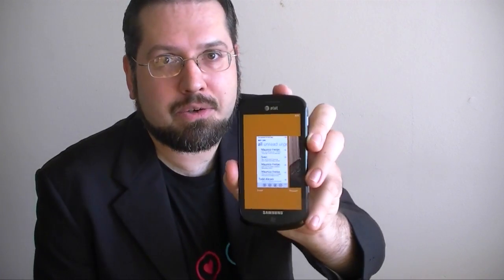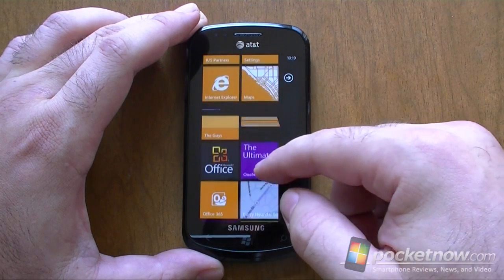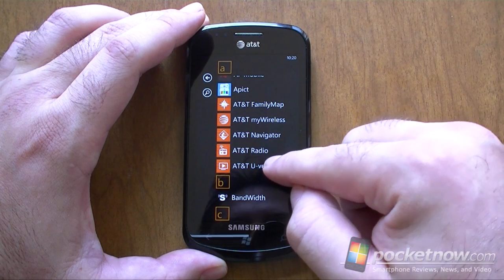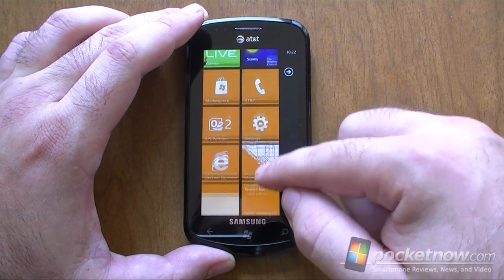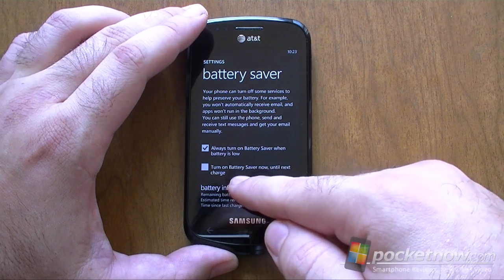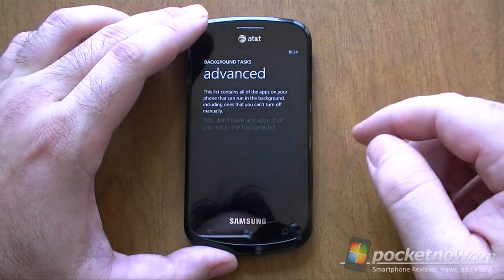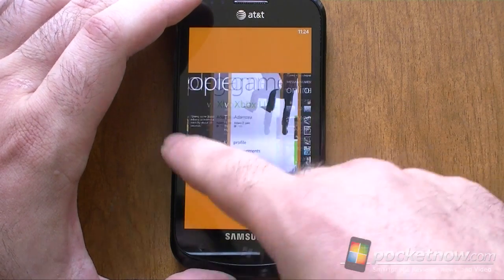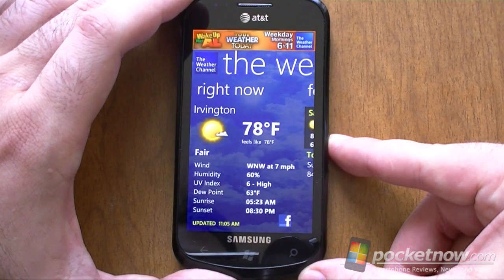Windows Phone Mango Start Menu, Programs, and Multitasking Preview | Pocketnow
At first glance, you might not notice anything new on the Start screen. It's got most of the same live tiles and the interface for arranging them hasn't changed. When you swipe into the programs listing, however, that's when you'll see some improvements. First off, a search button fades into view just below the little arrow button. Pressing that will let you search through your applications listing. You can also use it to search for apps in the marketplace. You're probably thinking, why doesn't the hardware search button do that? It was supposed to be context sensitive in Windows Phone 7, right? Well, that's changed. In Windows Phone 7.5, the hardware search button only ever goes to Bing search. Applications with search functions now have their own little search buttons.

We've also got alphabetical letters in the programs listing just like in other list types, and tapping one of the letters will let you jump to any other letter in the list. The letters don't actually appear until you've got a really long list of programs. That way, if you don't really have a lot of apps there's no extra clutter in your short programs listing. That's a very smart feature.

To get to the fast task switching interface, just hold the back button down for a couple seconds. The current window will zoom out, and you'll see a number of other screens from previous applications you've accessed recently. This device usually only shows about 4 or 5 screens and there's no Palm Web OS easy way to get rid of certain ones. You have to navigate to the one you want to remove and then press the back button after it resumes. Essentially every time you press the start key, that will take an image of where you've been and save it in the task switcher. Now it's important to note that the older 3rd party apps won't resume right away. All of your apps will have to be updated in order to support the fast-resume feature when multi-tasking. Current 3rd party apps will basically restart themselves when switched to using this interface just as they currently do when using the back button in Windows Phone 7.